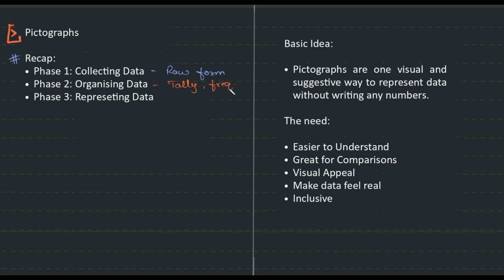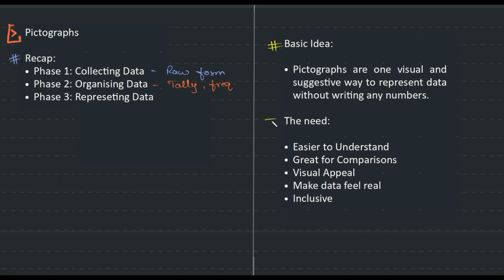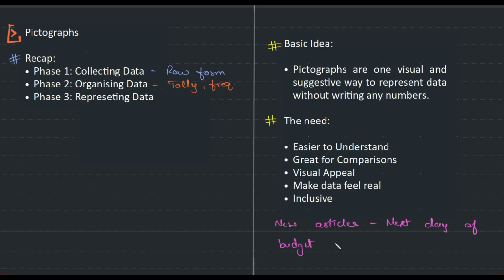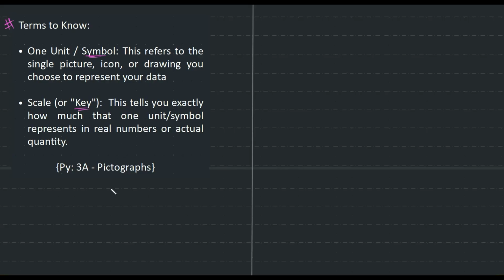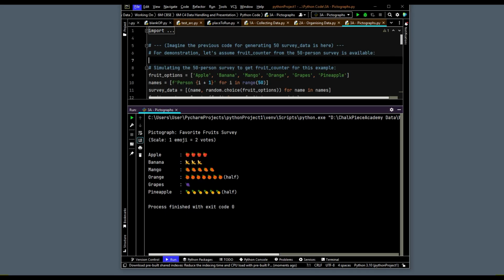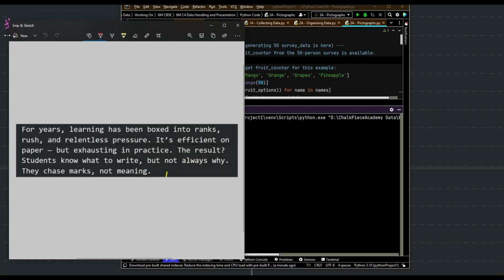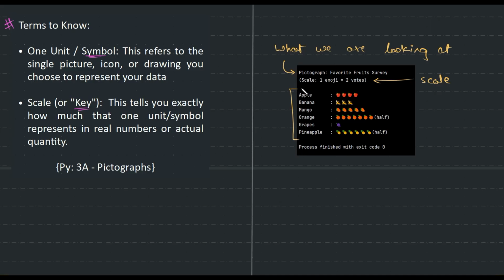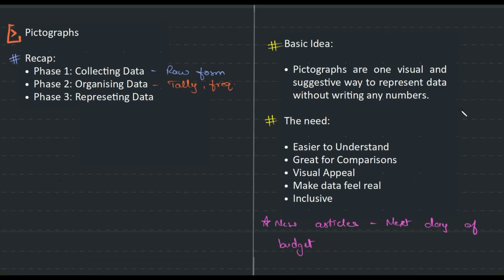03 F1 A1 Pictographs